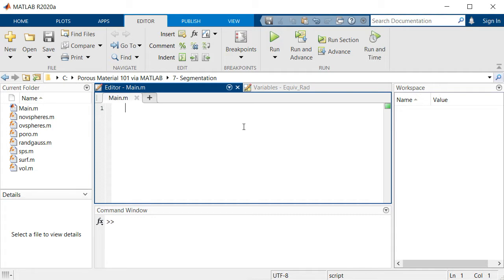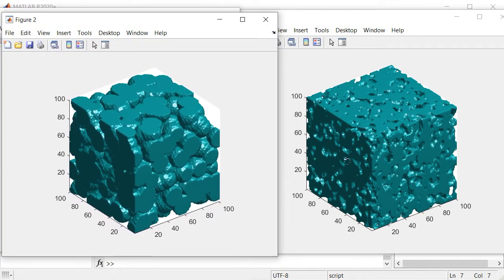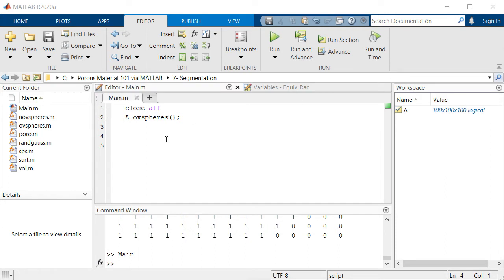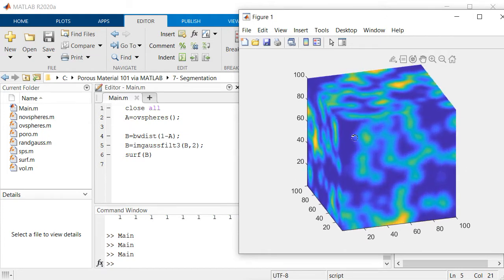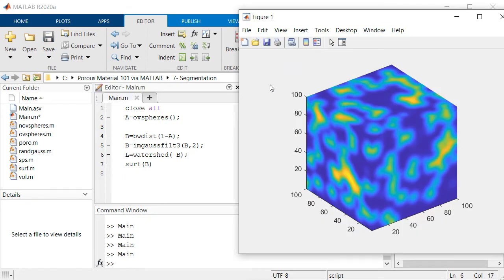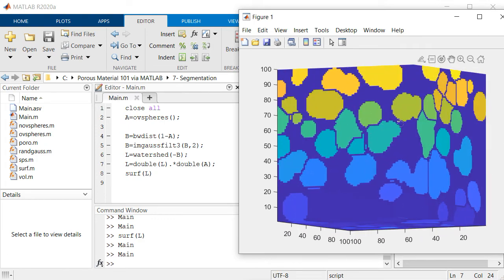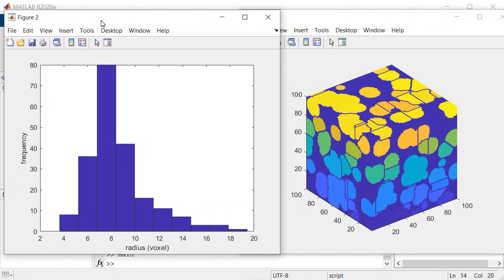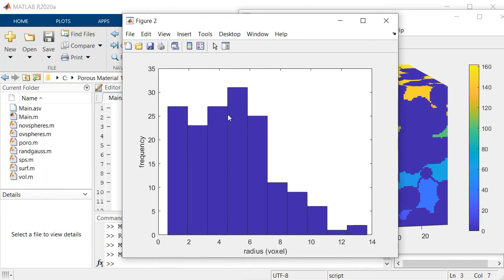7- Pore space segmentation [Porous Material 101 via MATLAB]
Session #7: Segmentation of pore space and finding pore size distribution of porous material images in MATLAB

Reference paper:
Rabbani, A., Jamshidi, S., & Salehi, S. (2014). An automated simple algorithm for realistic pore network extraction from micro-tomography images. Journal of Petroleum Science and Engineering, 123, 164-171.